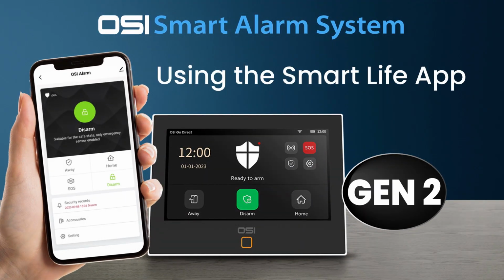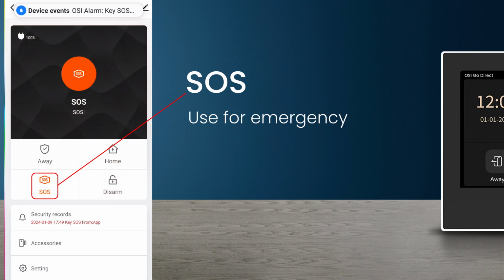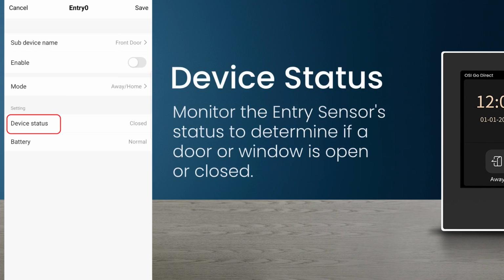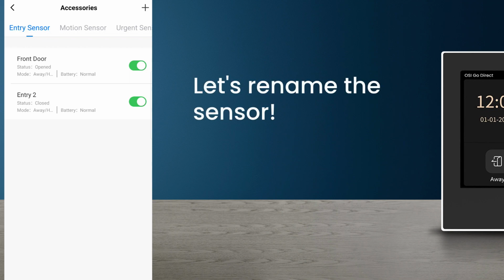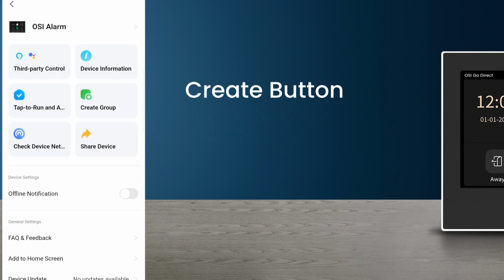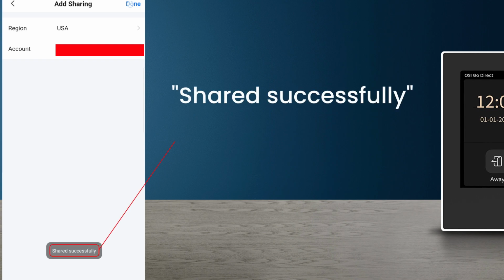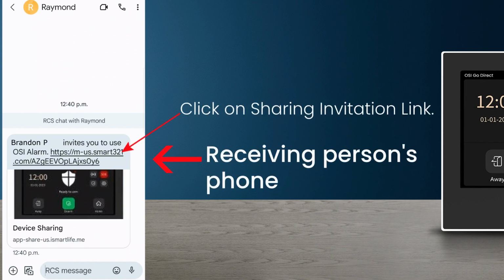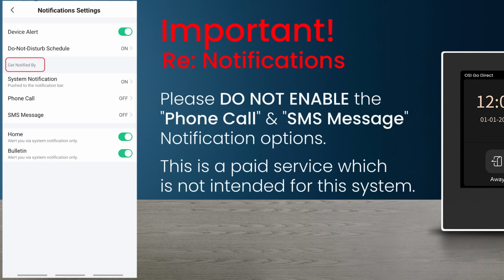OSI Smart Alarm System (Gen 2) - Smart Life app Overview // OSI Go Direct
I'll show you how to use the Smart Life App with the OSI Smart Alarm System (Gen 2). We'll cover understanding different icons, navigating setting pages, adding, deleting, and renaming sensors, as well as sharing/unsharing the alarm system with others.

🛑 JUMP QUICKLY TO TOPIC!

Main Screen: 00:27
---System Status
---Home: 0048
---Away:  01:03
---Disarm: 01:17
---SOS: 01:32

Security Records: 01:42

Accessories: 01:58
---Accessory Tabs (folders) 02:08
---Rename Sensors:  02:35
---Enable/Disable Sensors: 02: 51
---Device Status: 02:58
---Battery Status: 03:07
---How to add a Sensor: 03:20
---How to Delete a Sensor: 04:58

Settings: 05:11
---Arm Delay (enable / Disable): 05:14
---Alarm Delay (enable / Disable) 05:17
---Timer (automatically arm / disarm): 05:18
---Siren Alarm (enable / Disable): 05:21
---Language (enable / Disable) 05: 25
---Virtual Password (enable / Disable) 05:21
---Siren Beep (enable / Di sable)  05:21
---Adjust Siren Time 05:21
---Adjust System volume 05:21
---Turn off Arm/Disarm Notifications: 05:23

Create: 05:36
---Third Party Control: 05:45
---Check Device Network: 05:54
---Add to Home Screen : 05:55
---Device Update & Auto Upgrade: 06:01
---How to Share Device (with another person with existing Smart Life account): 06:15
---How to Share Device (with Others - with share link): 07:30
---How to view list of people you've shared the device with: 09:00
---Set Validity Period (specific date) for person you shared with: 09:15
---How to Unshare Device: 09:15
---Delete Shared Persons Smart Life Account: 09:26

How to Avoid Third Party Notification billing: 09: 36
*Phone Call and SMS Message notification through the Smart Life app is a paid service which is not intended for the OSI Smart Alarm System (Gen 1 or Gen 2) Please do not enable this service

🛑 Product Description

Introducing our revolutionary 2nd Generation OSI Smart Wi-Fi Alarm System – a cutting-edge security solution meticulously crafted to redefine your safety standards, and still...with NO MONTHLY FEES!

We've overhauled the entire system, starting with a lightning-fast Robust OS and Software, ensuring seamless performance at every turn. Witness your security world come to life on our larger 7" super high-resolution display, offering crystal-clear visuals that empower you with unmatched clarity.

The OSI Alarm System Gen 2 features a wizard that simplifies the setup process and an impeccably organized menu, configuring your system has never been easier. The backup battery offers a reliable 24-hour lifespan, while our advanced alarm sensors, lasting up to 5 times longer, ensure minimal maintenance. Enjoy the flexibility of our built-in stand, allowing you to choose between wall mounting or convenient placement on side tables or bookshelves. Plus, with the addition of a built-in siren and a cable-free wireless strobe siren that plugs directly into electrical outlets, your security setup boasts both functionality and a sleek, clutter-free aesthetic. Experience superior security, effortlessly tailored to your needs!